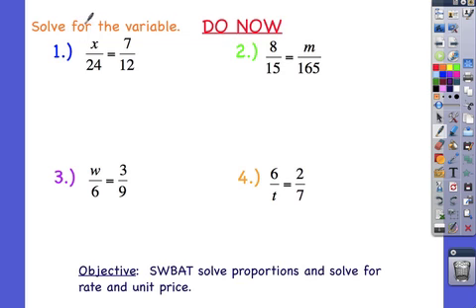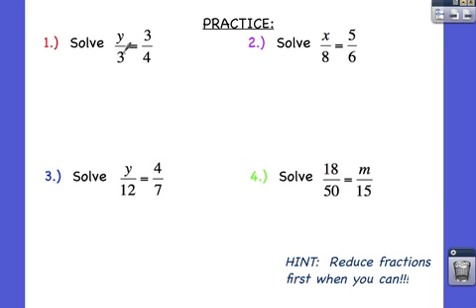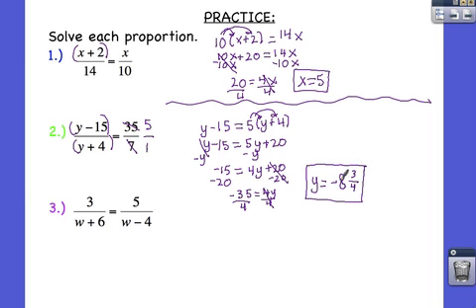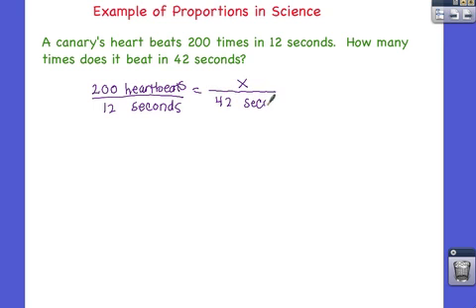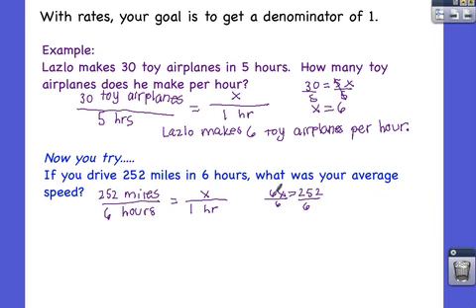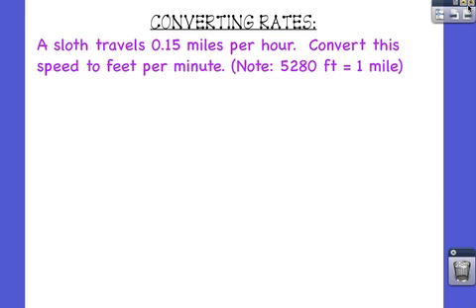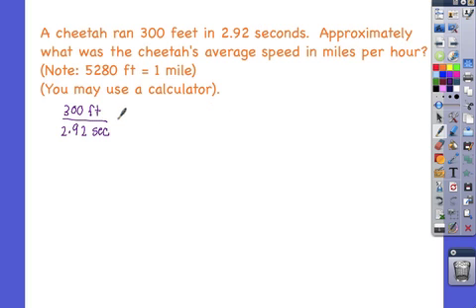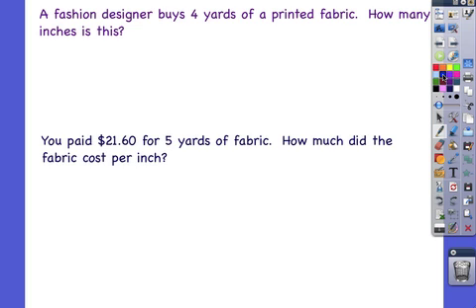3.4: Ratio and Proportion